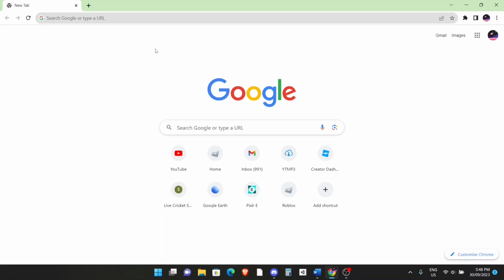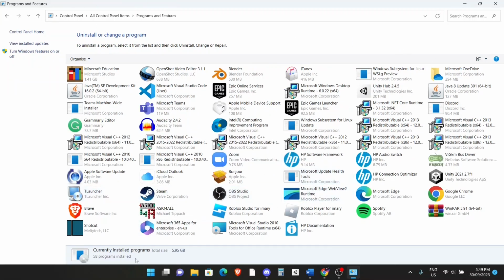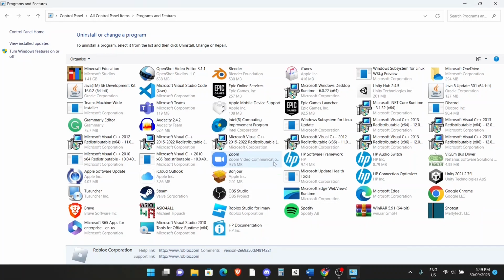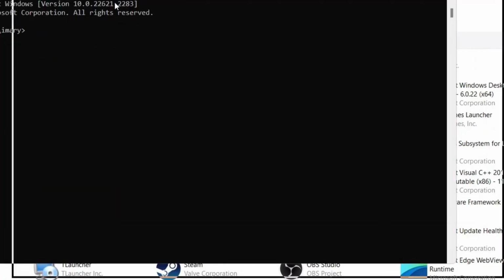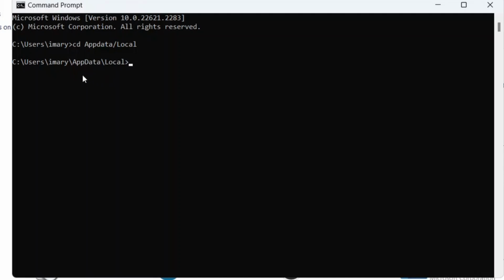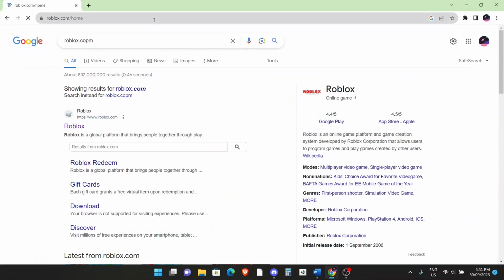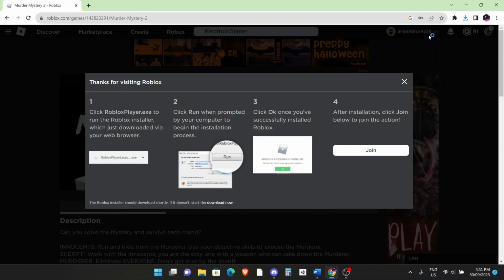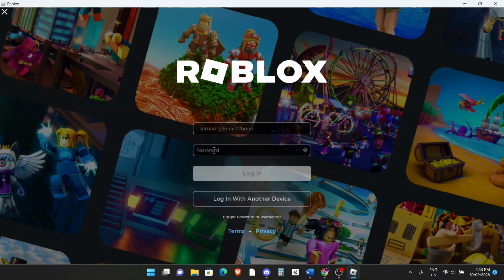How To FIX Roblox not Launching 2025! - Full Guide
In this video I will teach you how to fix Roblox when it not launching.

TIMESTAMPS:
0:00 - Intro
0:14 - Requirement
0:28 - Uninstall Roblox
1:20 - Delete Roblox Files
2:26 - Reinstall Roblox